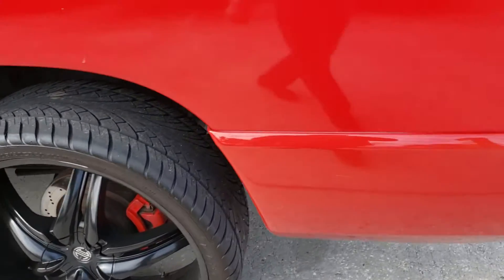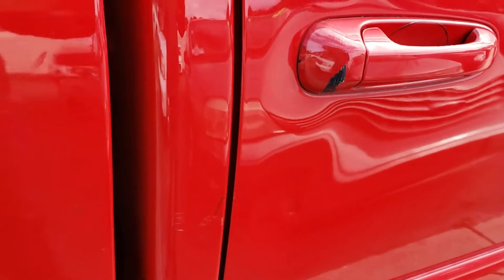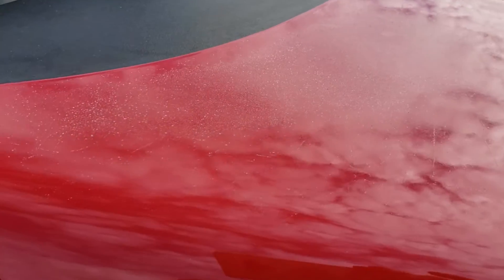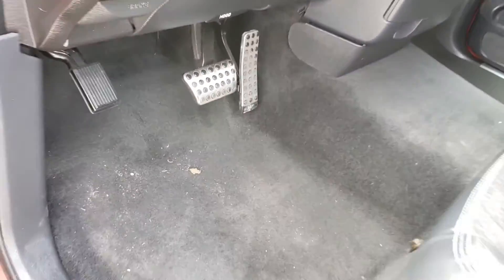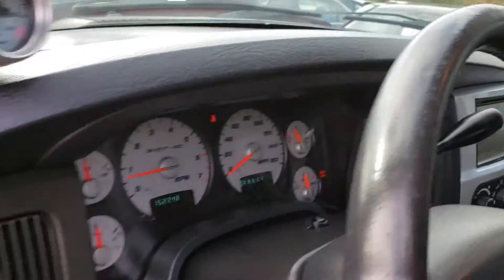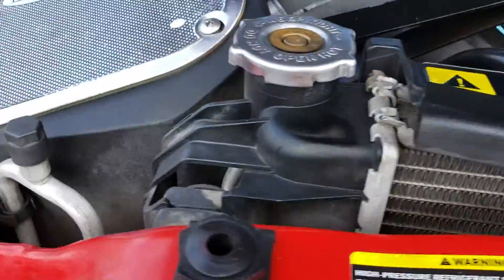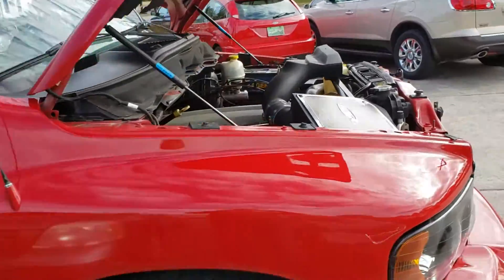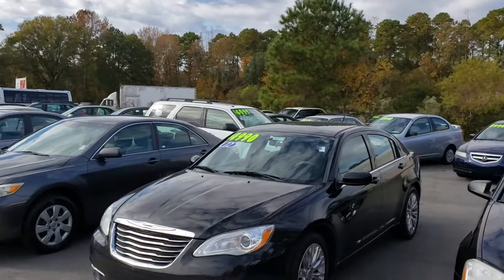2005 Ram SRT10